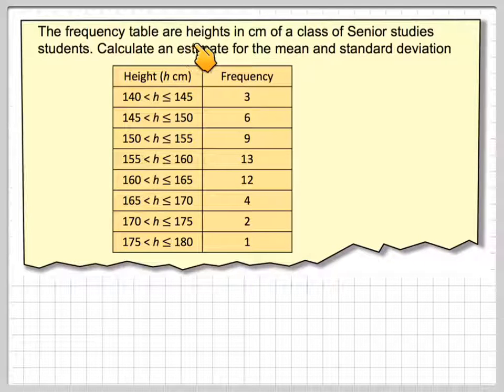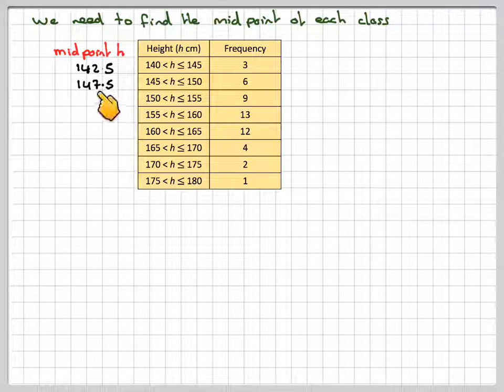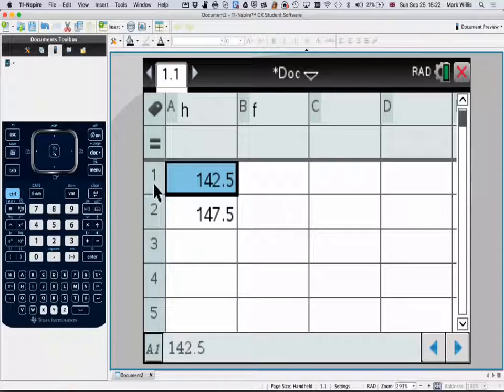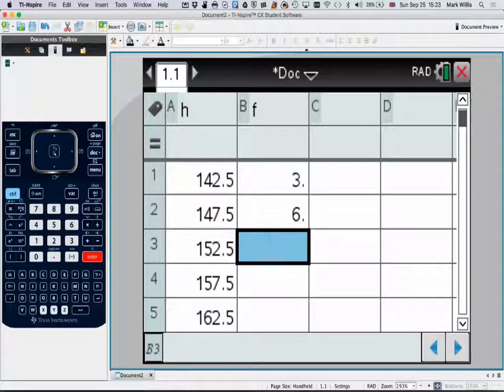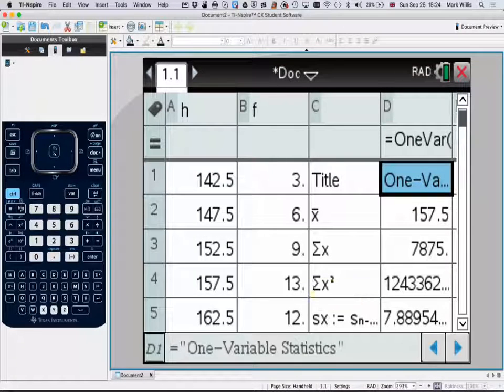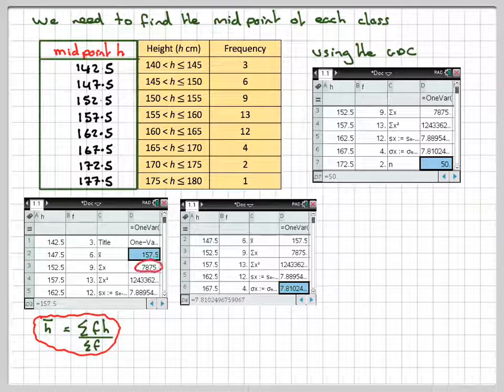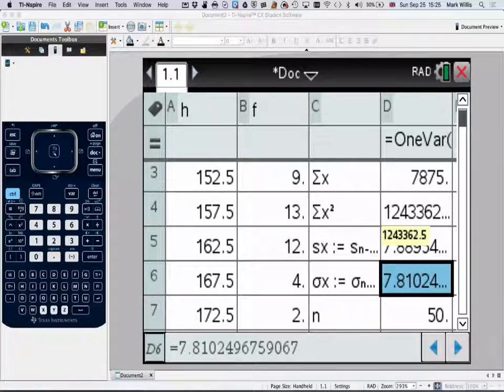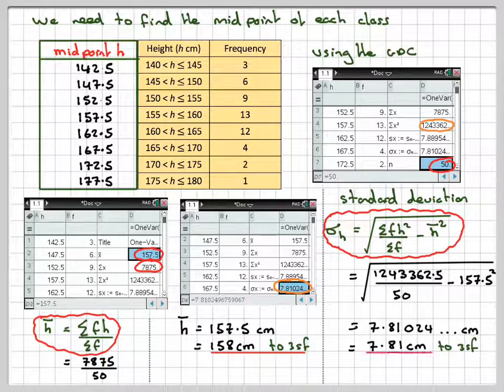Finding an estimate for the mean and standard deviation from a frequency table asssessment